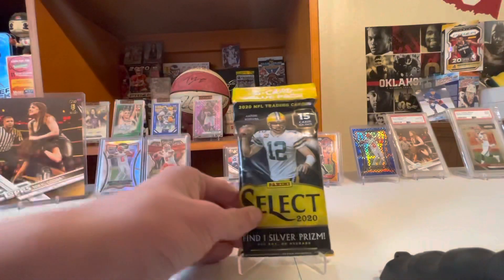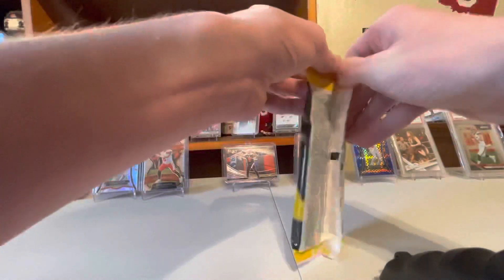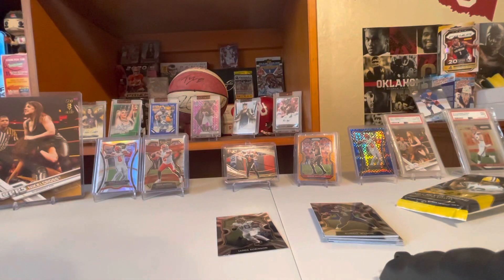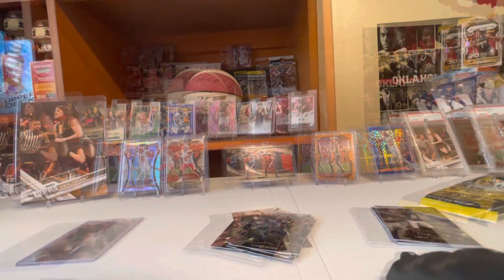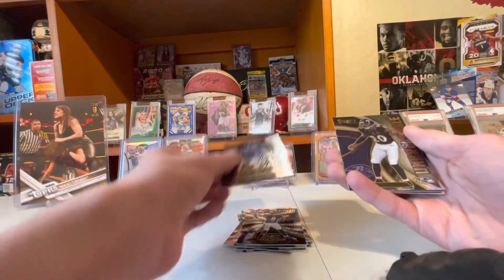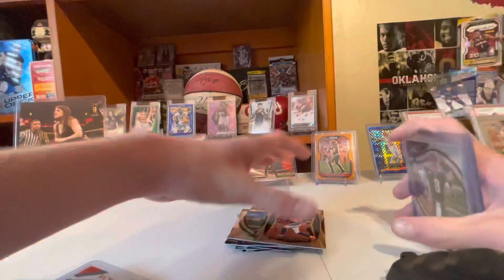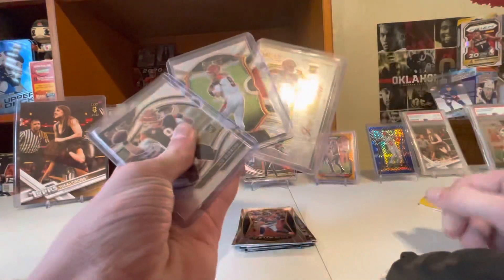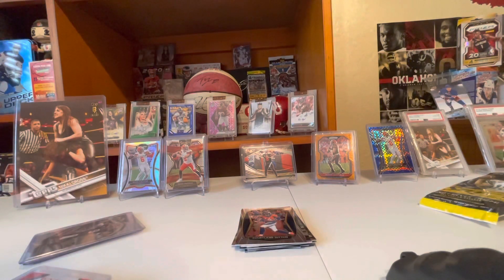Opening a fat pack of 2020 select football unbelievable pull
Select fat pack offer $70$ and comment joe burrow on eBay and I’ll accept